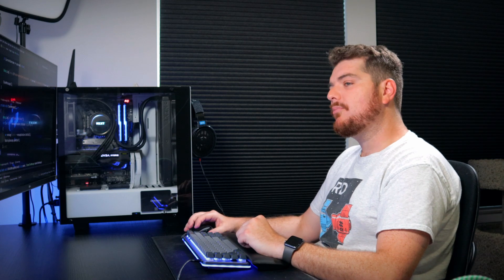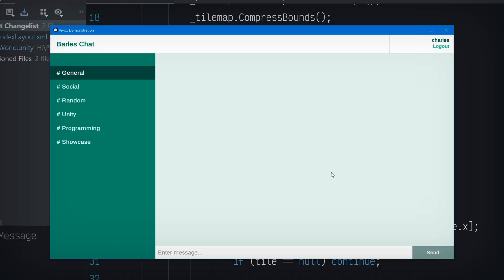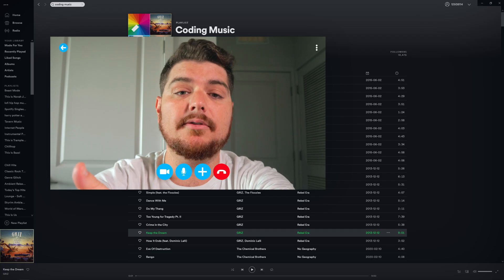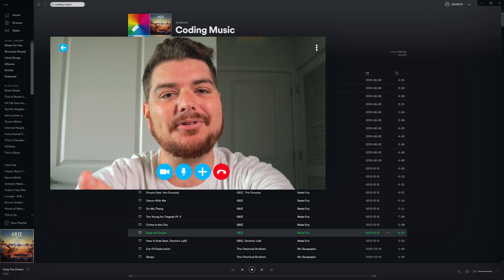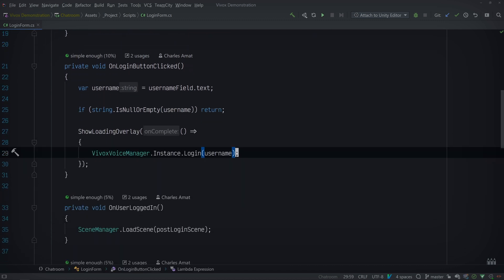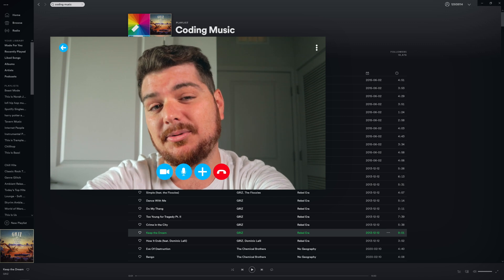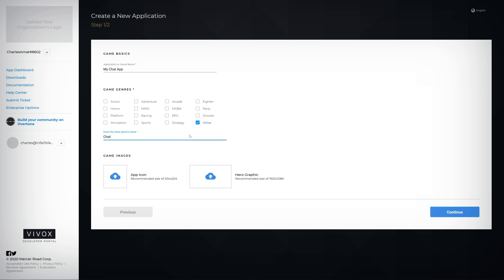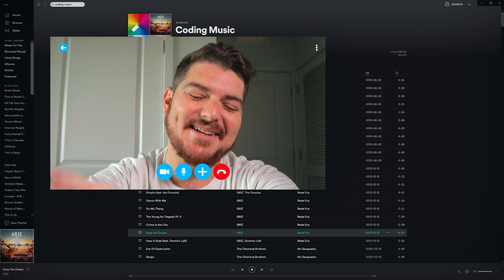Voice & Text Chat in Unity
In this video I'm gonna show you how easy it is to add voice and text chat to your Unity game using Vivox.